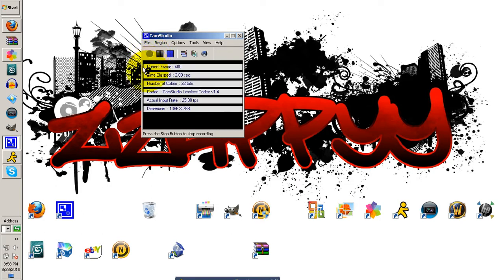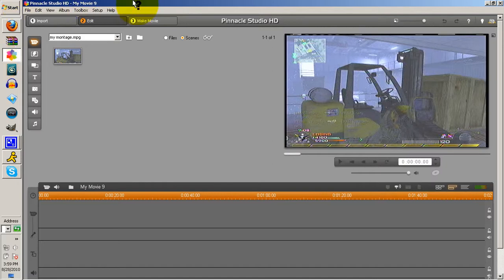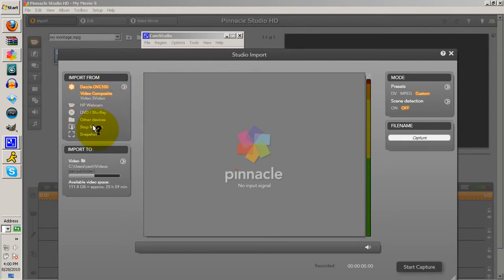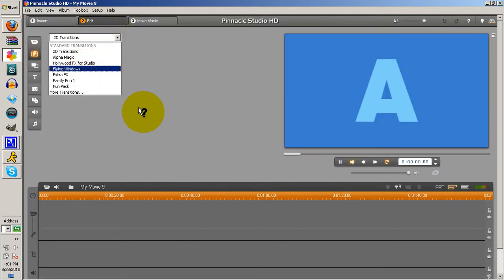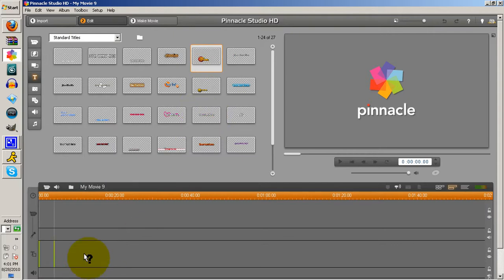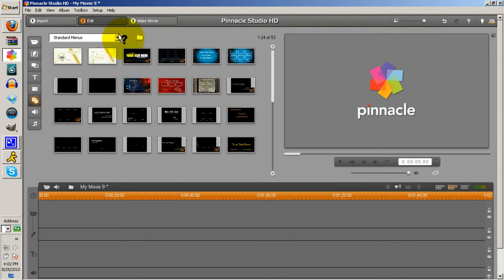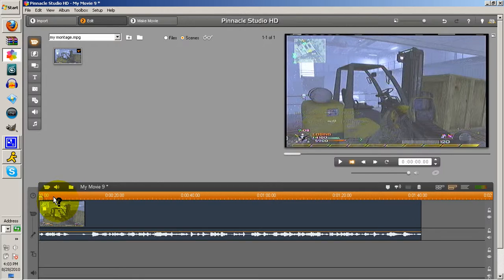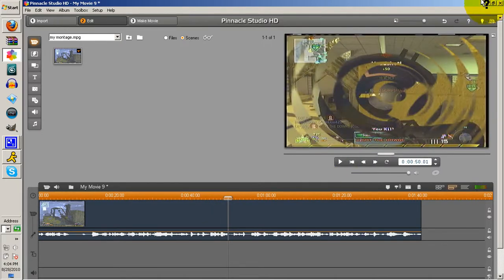pinnacle studios 14 tutorial